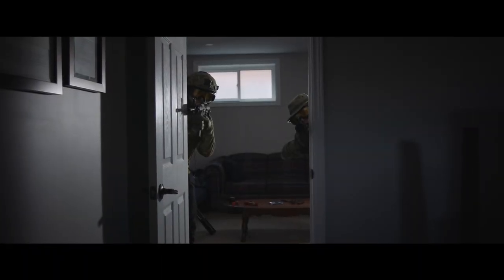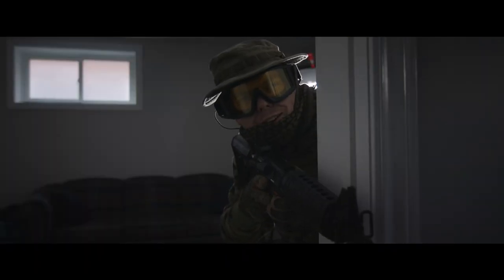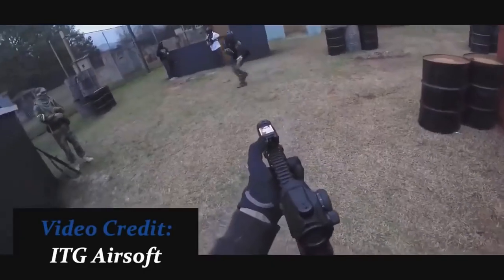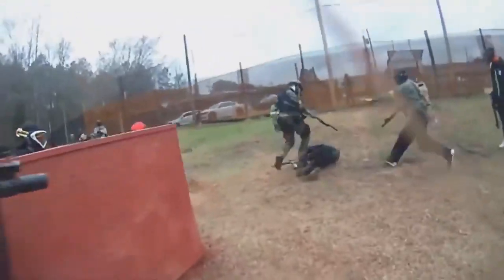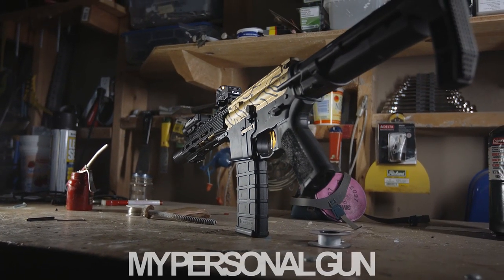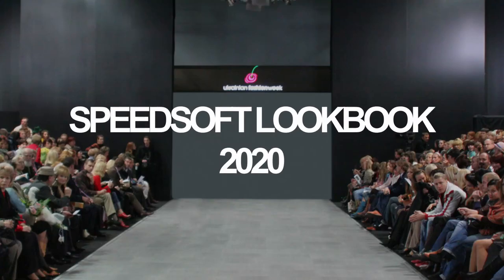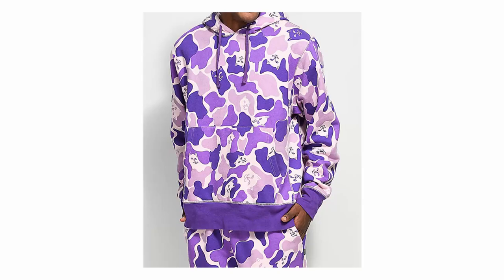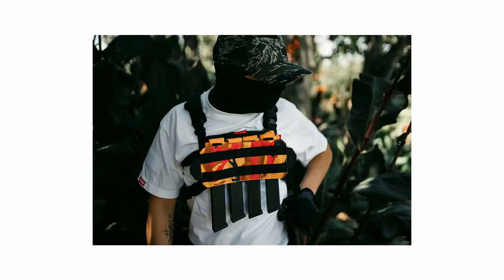HOW TO SPEEDSOFT!? (toxic airsoft player?)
HOW TO SPEEDSOFT!? Trying to figure out how to speedsoft? Well look no further, today we breakdown everything from guns to speedsofter fashion! Speedsofters are taking over!!! Time to blend in! So get recording an epic speedsoft montage, create a speedsoft loadout and get out there for some epic airsoft battles!

MY KIT:
COMBAT PANTS
COMBAT SHIRT
SCOPE CAM
EAR PRO
3D PRINTER

HOW TO SPEEDSOFT!?